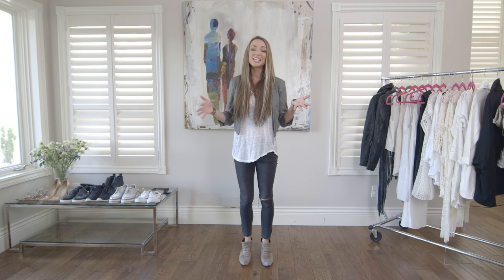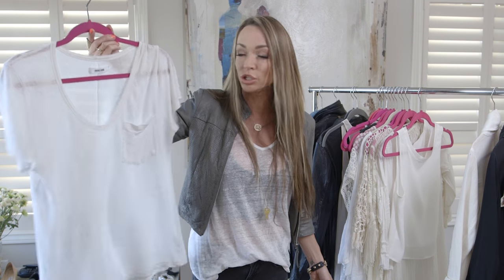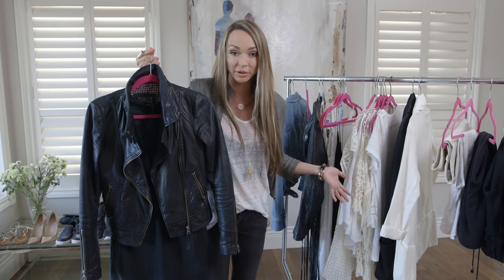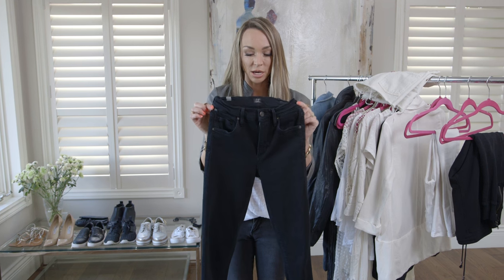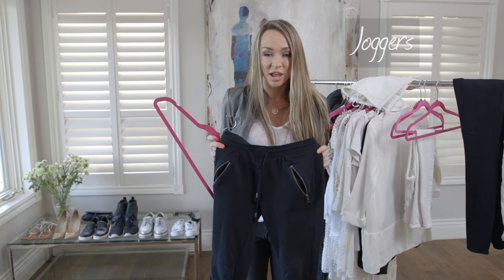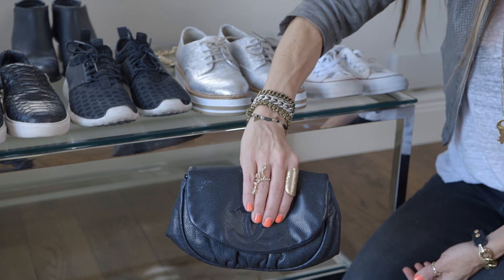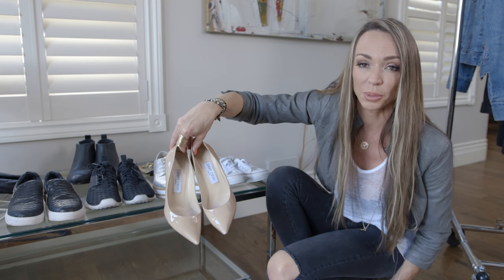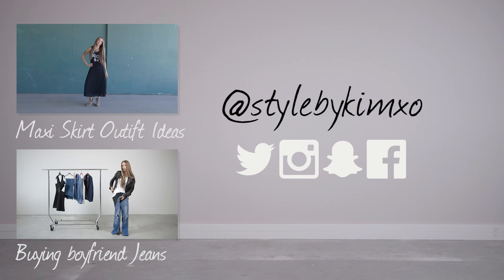Closet Essentials - Secrets Of A Stylist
Closet essentials!  Fashion must haves for your closet. Style tips by Kim Appelt!

In this video I am going to show you the key pieces you need in your wardrobe to make getting dressed easier for you!

Links to the items ( not all are exactly the same but they are very similar.)